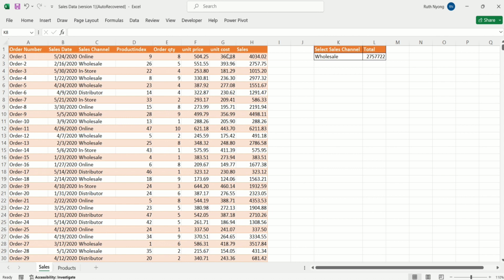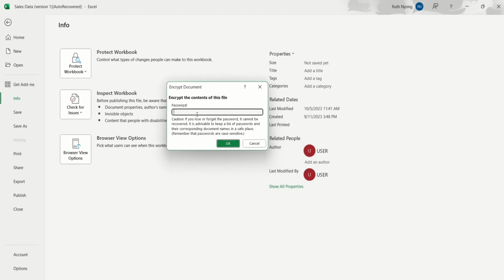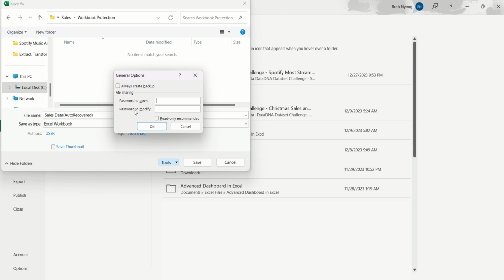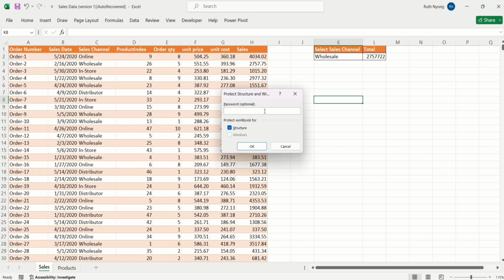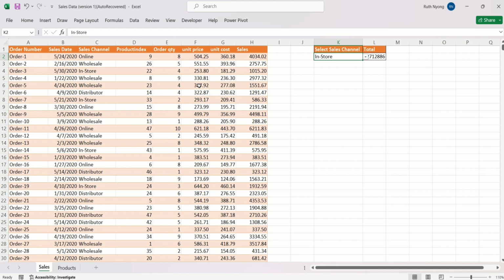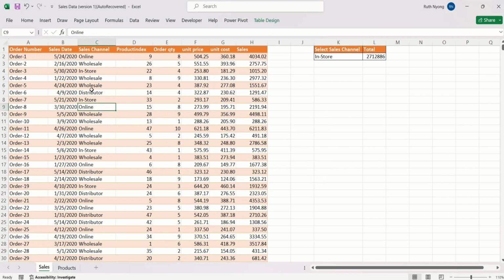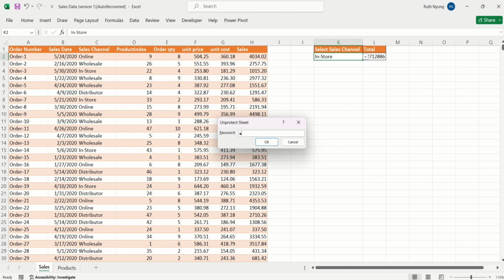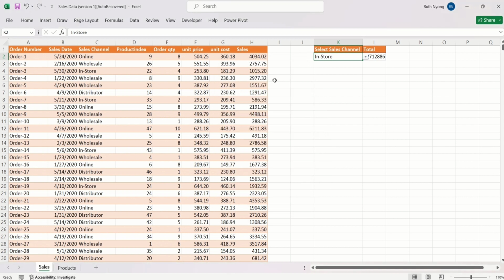How to Protect Excel Workbook with Password | Protect Sheet Data/ Formulas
Learn how to Protect your Excel files, Workbook and Worksheets from unauthorized access.
You will also learn how to lock cells that contains formulas or links to prevent users from modifying those cells.
Also, you will learn how to Protect Sheet Data/ Formulas and only make certain cells editable.